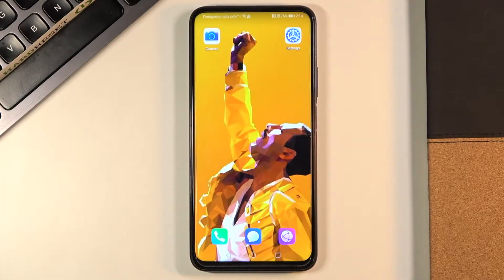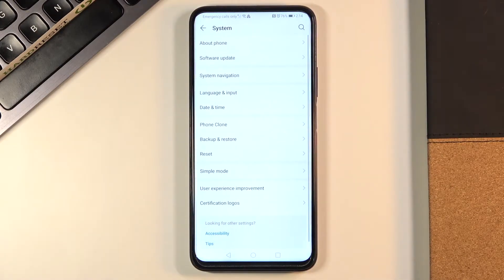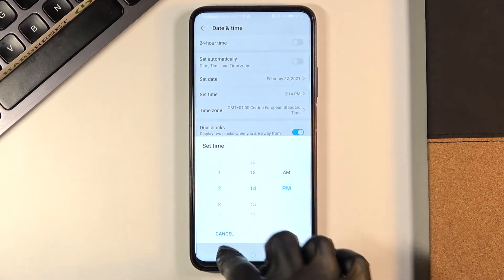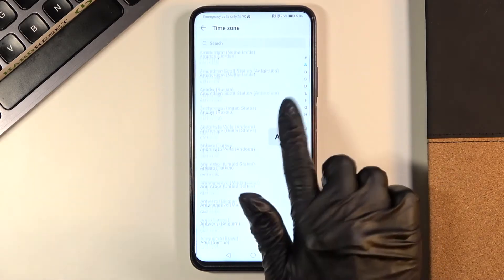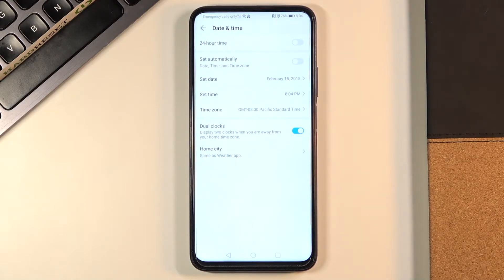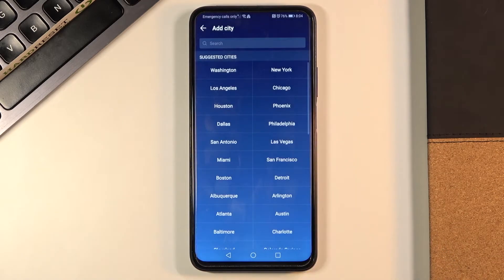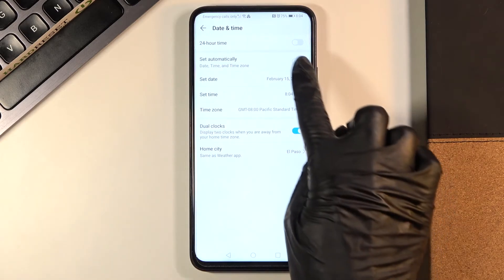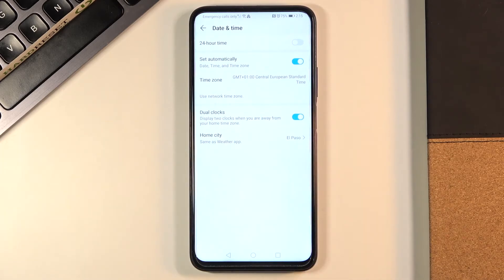How to Set Date and Time in HUAWEI Honor 9x Pro – Change Time Zone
Would you like to learn how to set date and time in HUAWEI Honor 9x Pro? In this tutorial we’d like to share with you how easily you can find proper general management settings and how to get into the date and time options. There you’ll be able to decide if you’d like to set it manually or automatically based on the network connection. So let’s follow all shown steps and successfully set date and time in your HUAWEI Honor 9x Pro.

How to Reset Network Settings in HUAWEI Honor 9x Pro? How to remove all stored Wi-Fi networks in HUAWEI Honor 9x Pro? How to reset Bluetooth settings in HUAWEI Honor 9x Pro? How to delete the list of Wi-Fi networks in HUAWEI Honor 9x Pro?